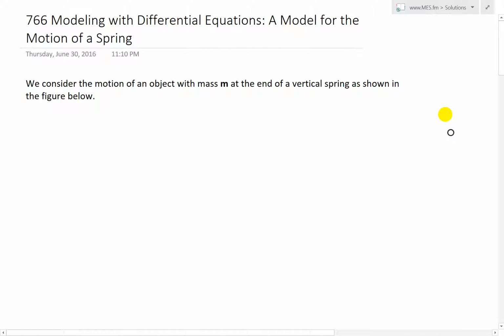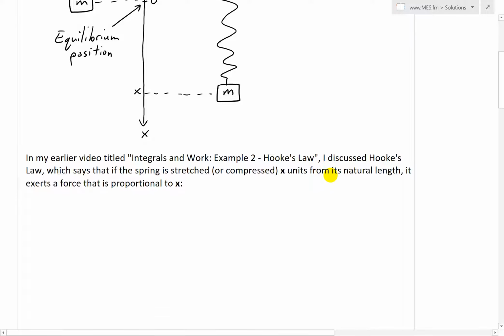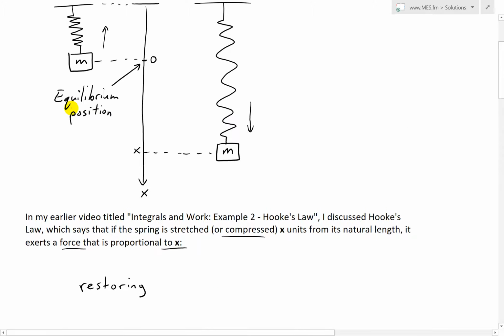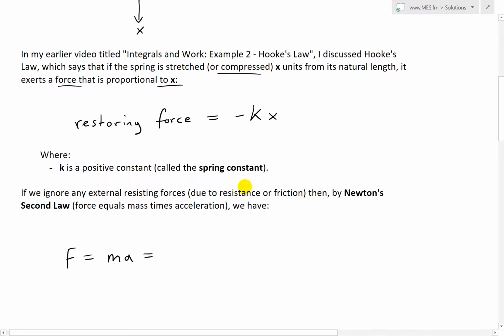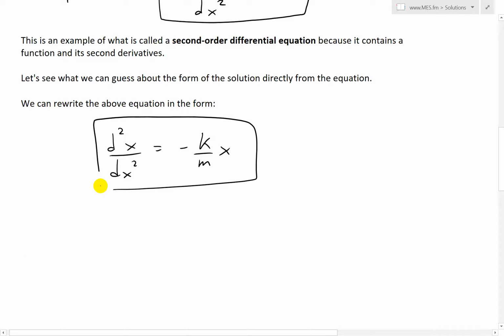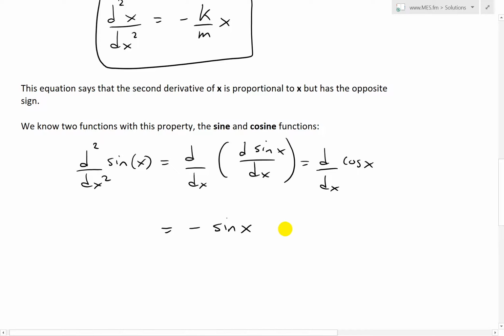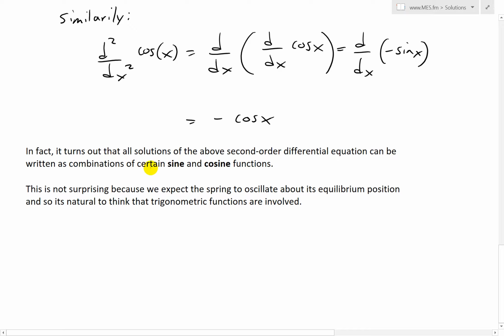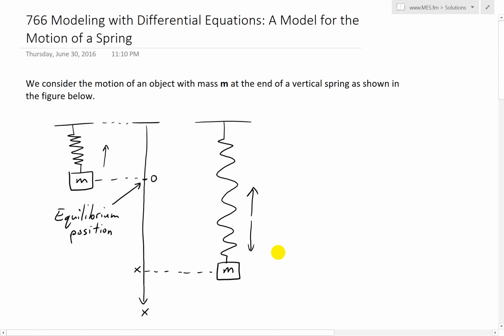Differential Equations: Motion of a Spring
In this video I go over further into differential equations and this time use Hooke's Law to establish a relationship between the resistance force of a spring as being proportional to the length it stretches (or compresses). Since we are dealing with a force, we can apply Newton's Second Law of motion, which states that a force is equal to its mass times its acceleration. The acceleration of an object can also be considered as the second derivative of position of the spring. Thus we can model the motion of a spring through a second-order differential equation. It is called second-order because of it involves a function and its second derivatives.

Functions that fit this description are the sine and cosine functions, since the second derivatives both are themselves but with a negative sign. And similar to trigonometric functions, the motion of a spring oscillates which makes trig functions reasonable solutions to the motion of a spring differential equation.